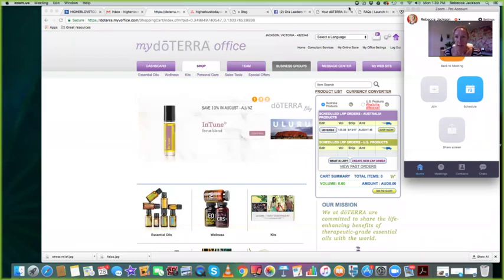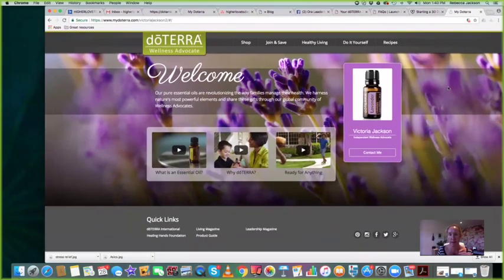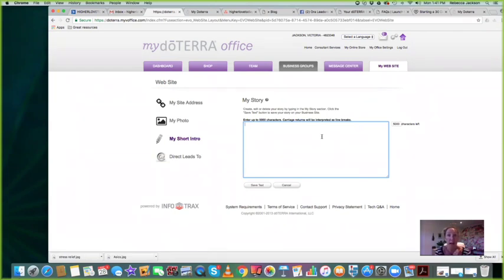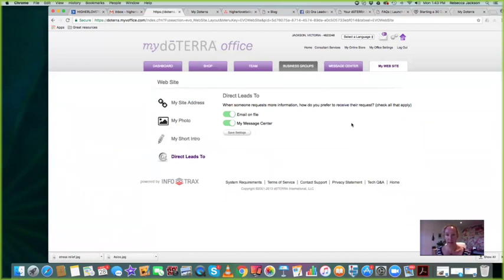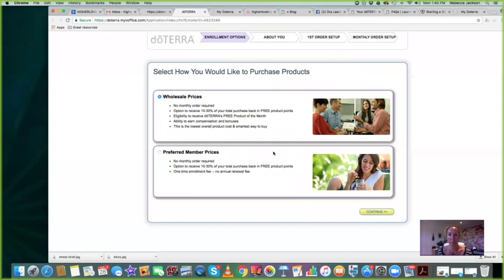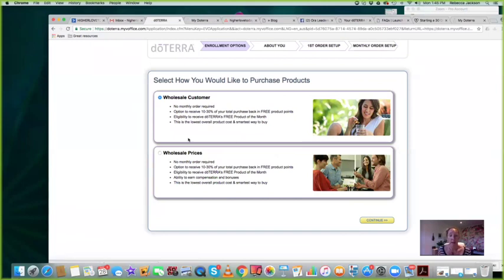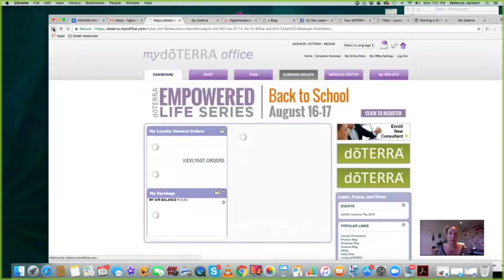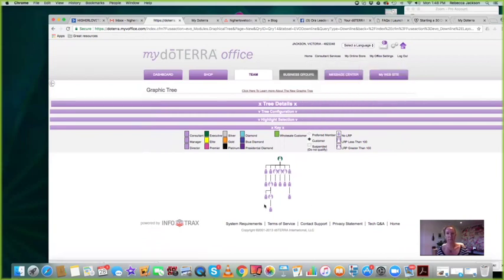Navigating your doTERRA back office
** MUST WATCH FOR NEW doTERRA MEMBERS ** Ora Leaders is all about supporting doTERRA Wellness Advocates to be successful. This video shows you 3 key things you need to know how to do in your mydoterra.com back office. Your back office (also referred to as virtual office or dashboard) is the place where you will be making orders from, enrolling customers and tracking your business progress.
It is essential that you familiarise yourself with it. The best way to do this is to log in and navigate around the site. Click on all the tabs and get involved :)

In this video we show you how to:
1. Change your personal website details and description
2. Enrol a new Wellness Advocate